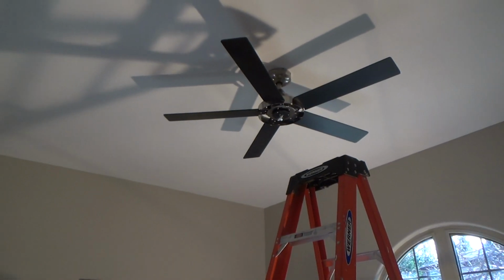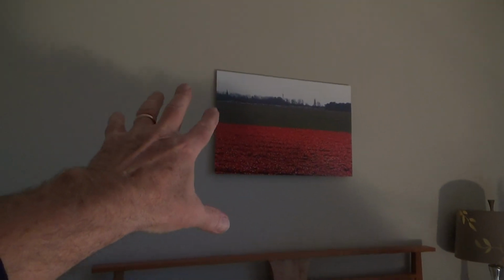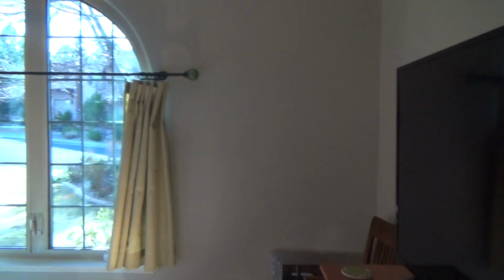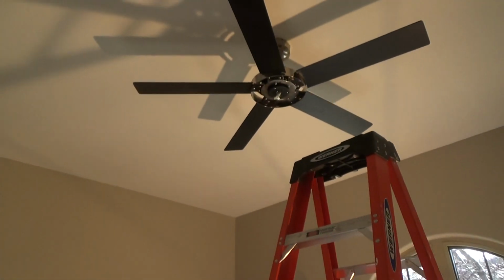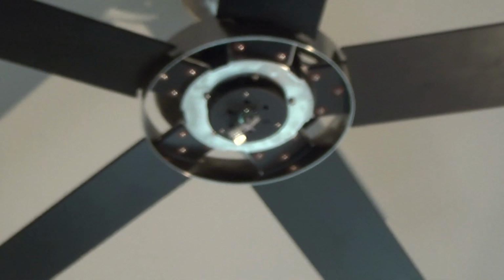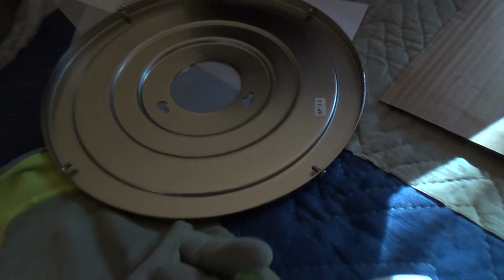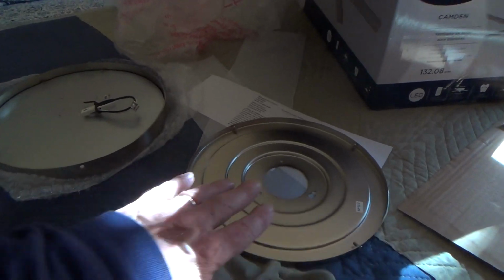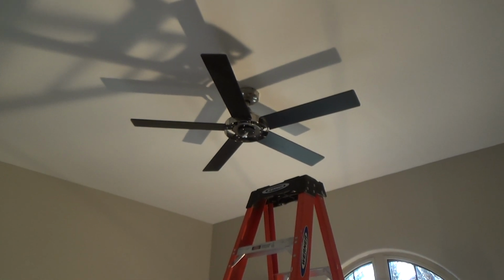How to Install Ceiling Fan Blades for Dummies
How to install ceiling fan blades for dummies is what this DIY howto video is about. VideoJoe is ready to install the ceiling fan blades but before you install the ceiling fan blades you need to pick the ceiling fan blade color as there are generally two colors to pick from so check that out before will nilly just putting a ceiling fan color up there because you weren't really thinking about it because for you it could make a difference on how the ceiling fan looks in your room. Watch & learn as VideoJoeShows you what VideoJoeKnows...how to install ceiling fan blades for dummies.